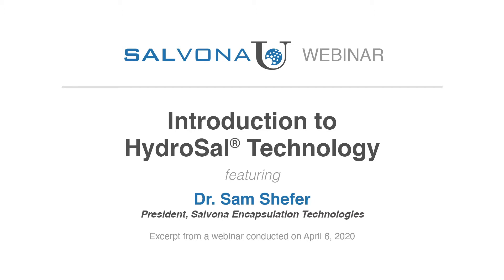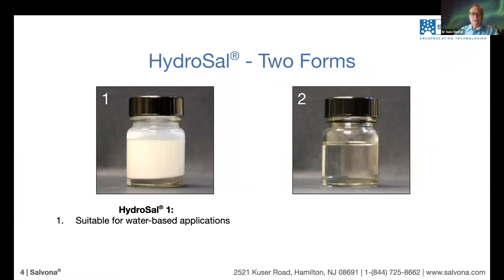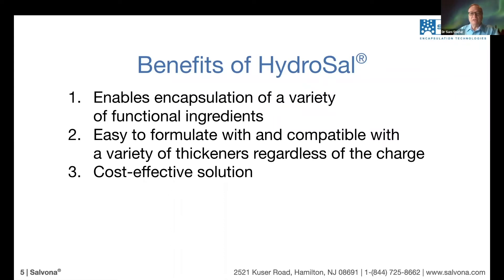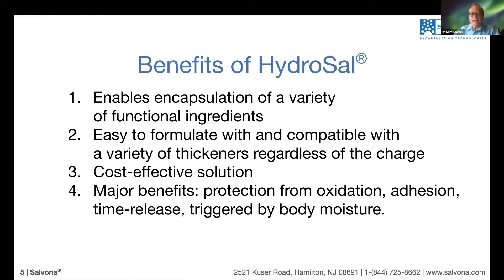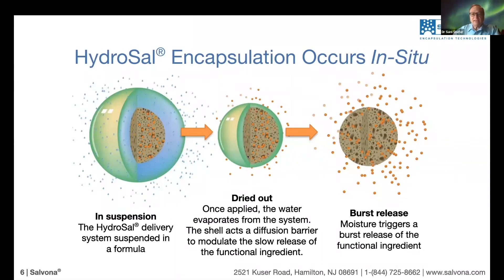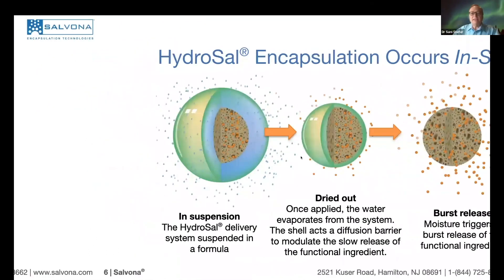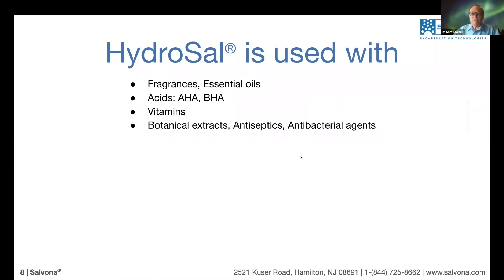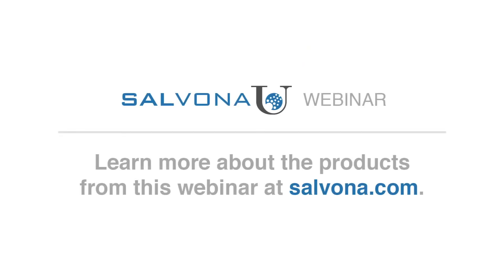Introduction to HydroSal®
Dr. Sam Shefer of Salvona conducting a webinar about HydroSal® Technology for Technologies for Enhanced Hygiene. Salvona offers technologies for better hygiene, protecting people from bacteria-causing diseases and the transfer of viruses. Both technologies HydroSal® BKC and HydroSal® Natural Antiseptics are used to extend protection. The webinar will review the HydroSal® technology and its uses.